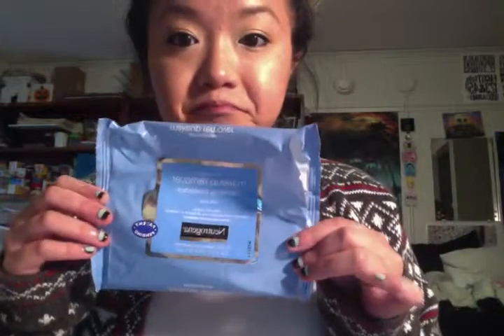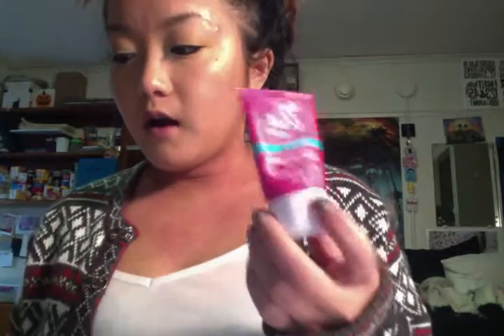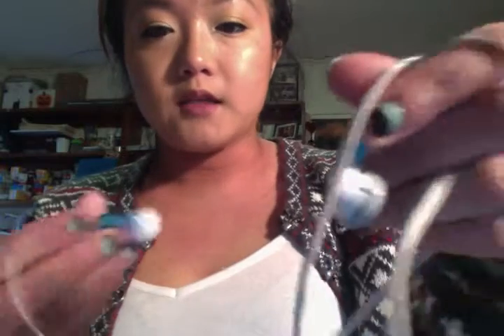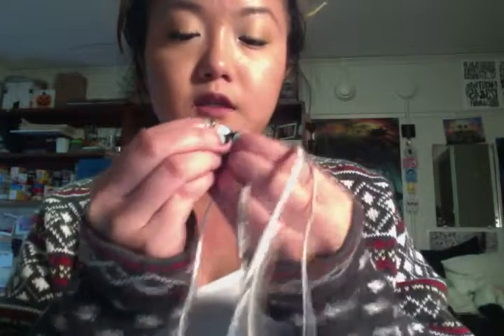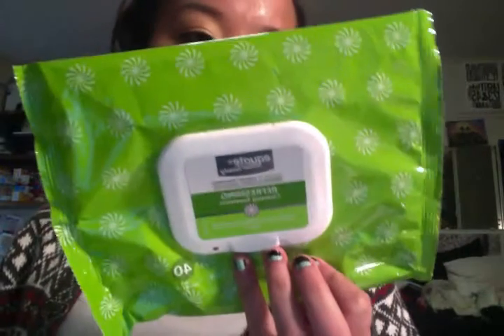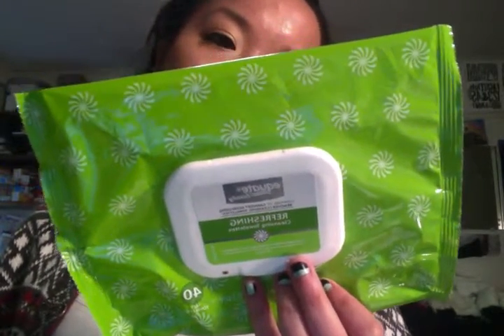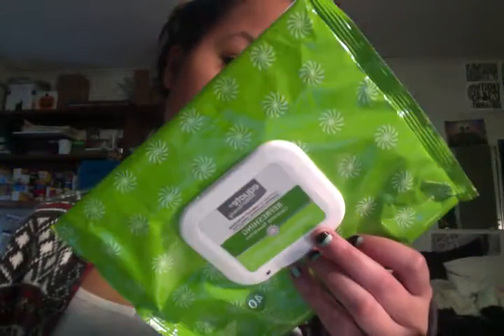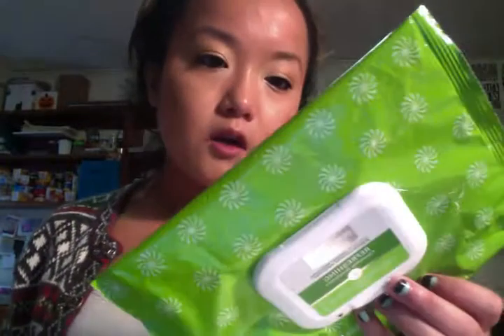March Empties College Edition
Hey guys this is the stuff I had at school during March and spring break. I hope you enjoy this. I wanted to spread it out from my last upload, hope you enjoy!